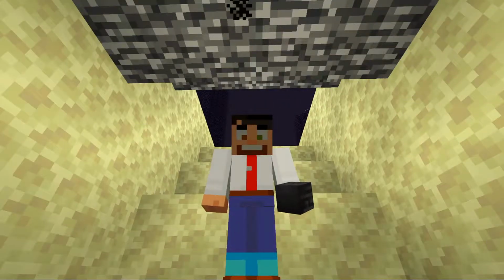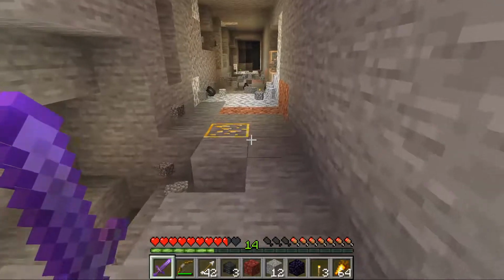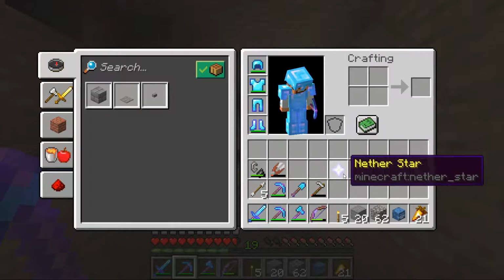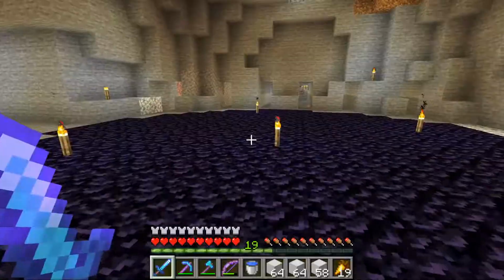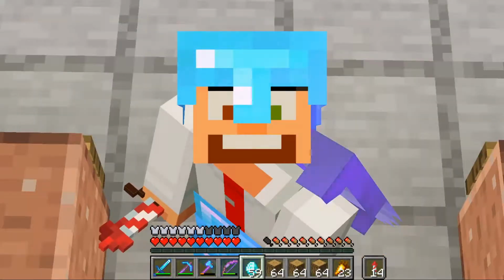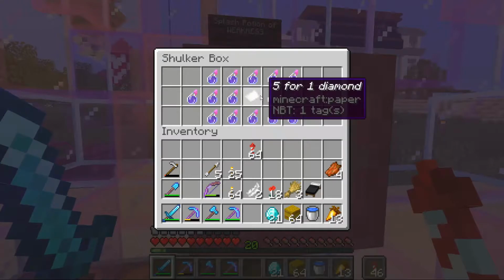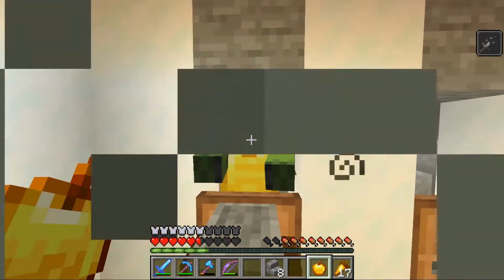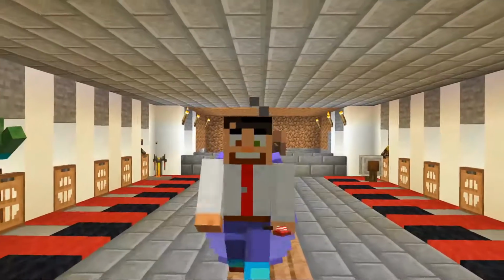What is the EASIEST way to kill the Wither? - Minesomnia Minecraft Survival Lets Play 04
In today’s Minecraft episode, we will discover what is the easiest way to kill the wither

Definitely the easiest method to eliminate the Wither is to make it spawn under bedrock.
There’s a few ways to do accomplish this:
One option is to go to the End (kill the dragon), make a 3x3x2 space under the bedrock portal, place the spawning blocks sideways in a t formation, wait for the initial explosion and kill the wither.
Another option following the same principle is to use the top of the Nether, because it’s made of bedrock.
Other ways use the suffocation mechanic, or distracting the wither, etc.
The poorman’s option, or the next easiest method to kill the wither is to use a tunnel in the overworld to get similar results.
I’m pretty sure you have a long corridor where you were looking for diamonds, usually at level 11, right?
Go into the tunnel, make a little cave, 3 blocks high, 3 blocks wide, spawn the wither, back up to avoid damage from the initial explosion, shoot him with arrows or whack him with your sword.
If I remember correctly, the Wither will take damage from your arrows until half way through its health, after that, you will need your sword.

And as you could see, using a tunnel in the overworld was pretty safe and easy way to kill the wither.

This video took a long time to make, so it would be greatly appreciated if you could leave a like 👍

🎁 Don't forget to use code: The-Vaudeville in the Fortnite Item shop

About Me:
Name: Vaudeville
Real name: Sebastian
Languages: English & Spanish
Status: Married
Kids: 2
Original Spawn: Chile
Current Location: New Zealand
Pet: 😻
1st. console: Atari 2600
1st. videogame played: Space Invaders
Food: 🍕🍔
Best Console: SNES
Favorite Game: Super Mario World
Singer: Chris Cornell
Hobbies: Go out to dinner, Play with my kids and Play music
Sports: Nope
Comic: Calvin & Hobbs
Superhero: Iron Man
Favorite Drink: Water
Color: Black
Anime: Dragon Ball Z
TV Show: Avatar The Last Airbender
Movies: TLOTR & HTTYD

👮Chat rules:
Be kind to other humans
Be Positive
Try to speak in English
Do not use Offensive Language
Keep it
Listen to the Moderation team
Do not self promote
Have fun!

🕹️ Hardware:
CPU: AMD Ryzen 7 2700 @4.1 GHz
Case: Cooler Master MasterBox MB500
Mobo: Asus Prime B450-Plus ATX
PSU: EVGA 550 GD 80+ Gold
Storage: Crucial MX500 250Gb SSD
Ram: Crucial Ballistic 16Gb
OS: Windows 10 64-bit
GPU: Sapphire Nitro+ Radeon RX590 8GB
Monitor: LG 24GL600F 144Hz + Dual Monitors
Audio Interface: Behringer U-Phoria UMC204HD
🎤: Audio Technica AT2020
🎧: Sony DR-7
⌨: Logitech G710+
🖱: Logitech G502
Mousepad: Logitech G240
🎸: Electric Guitar LTD F-50
🎹: Kawai Digital Piano PN80
Software: Open Broadcaster Software Studio

Thanks for reading until the end, you're a legend!